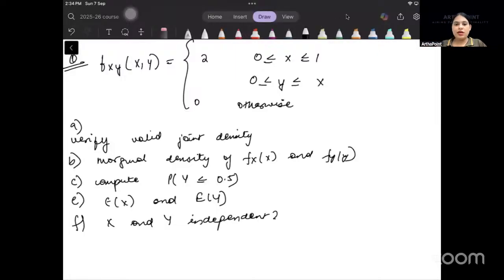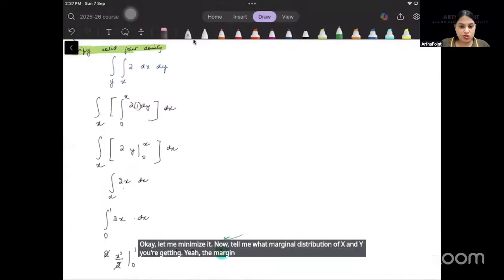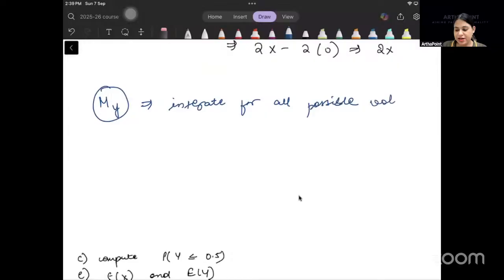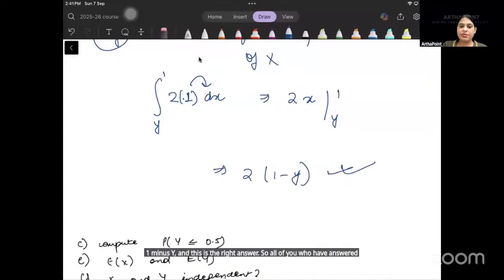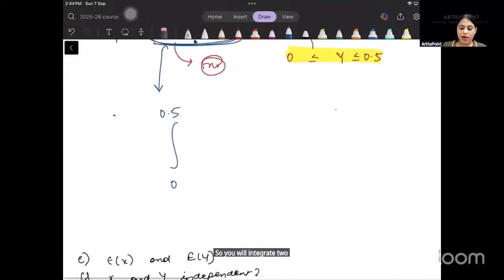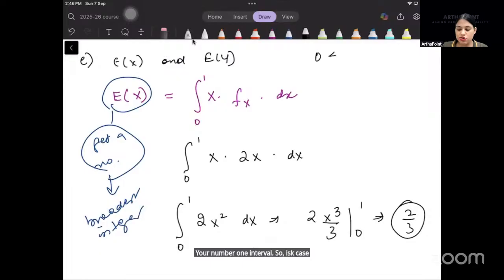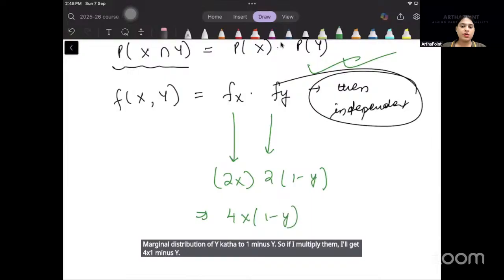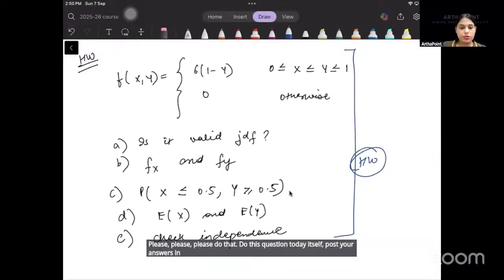Stats Marathon | IIT JAM ECONOMICS PREPARATION | ISI MSQE PREPARATION | GATE ECONOMICS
In this session, Arzoo Ma'am will solve Statistics Questions for MA/MSc Economics 2026 Entrance exams.